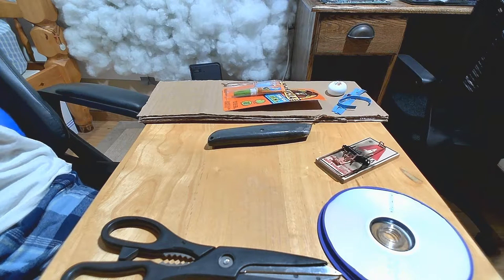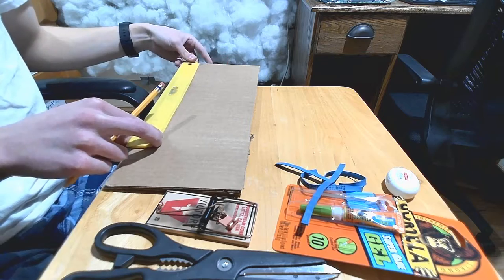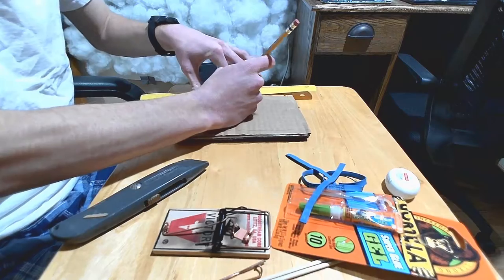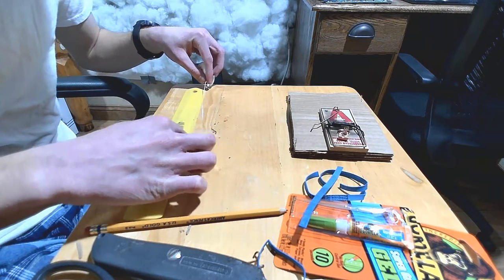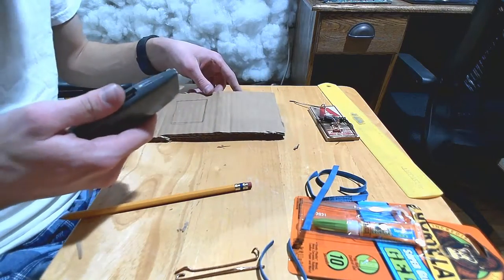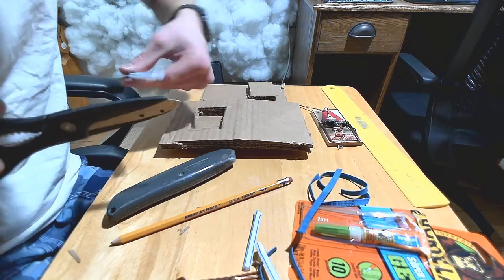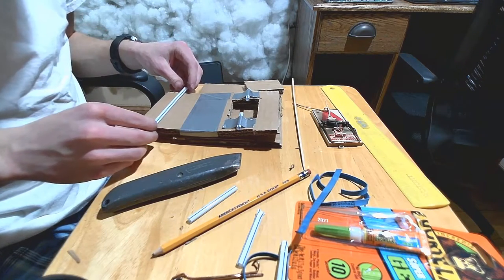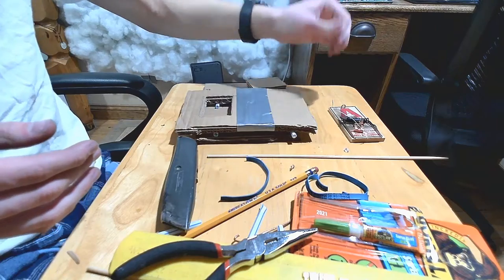Building a Mousetrap Car for my Physics Class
Today in this stream, I will be building a mousetrap car for my Physics class. I hope you enjoy today's stream!  If you want to potentially be in an upcoming stream or have access to early content, come check out my Discord.